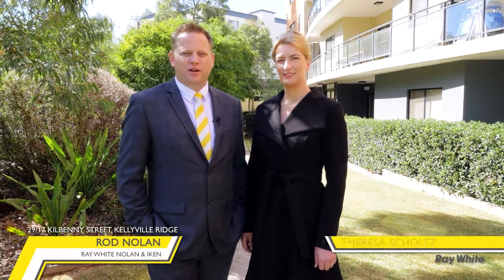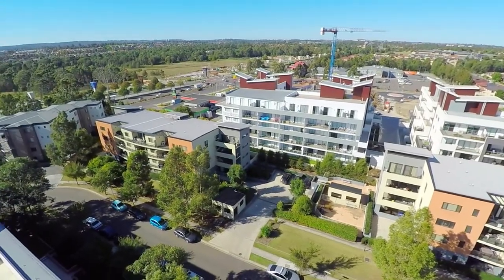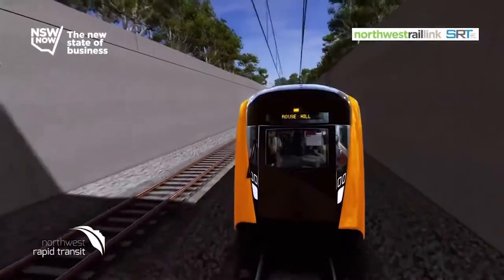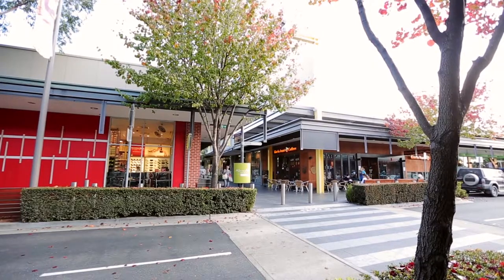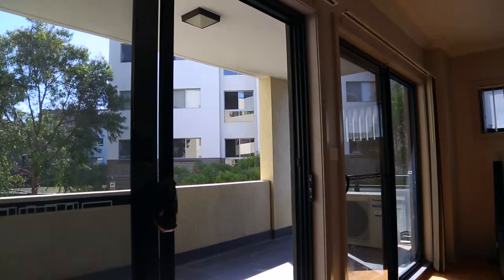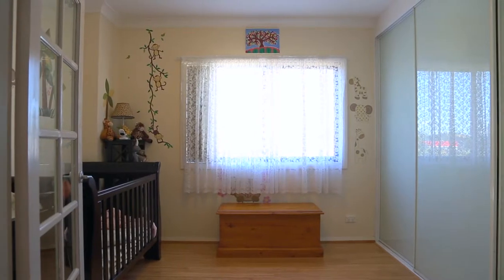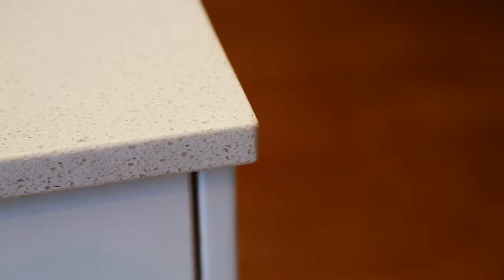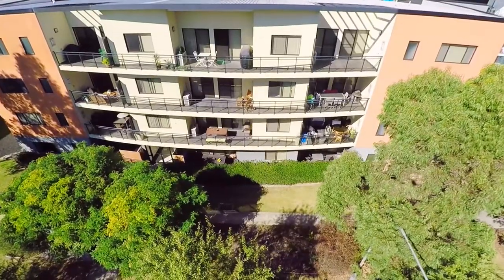Property Intelligence Media - Call us on 1300 20 30 38 - 29 /17 Kilbenny Street, Kellyville Ridge